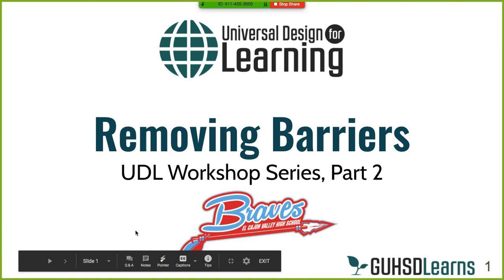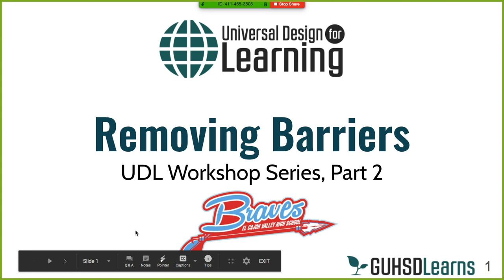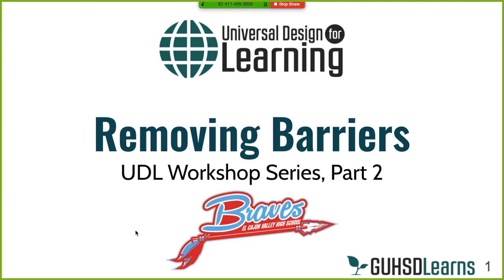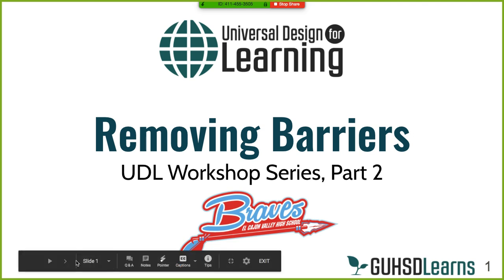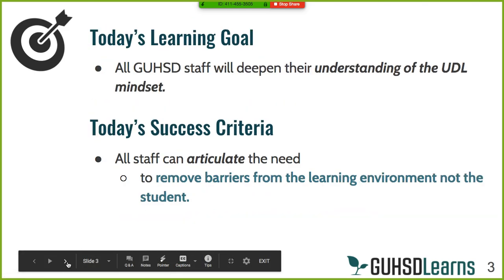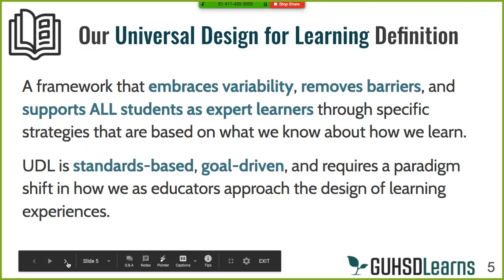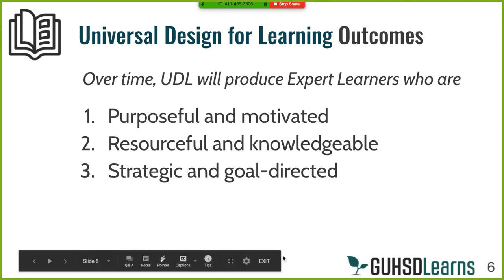Example with Carolyn